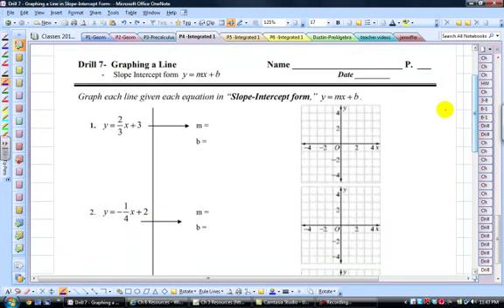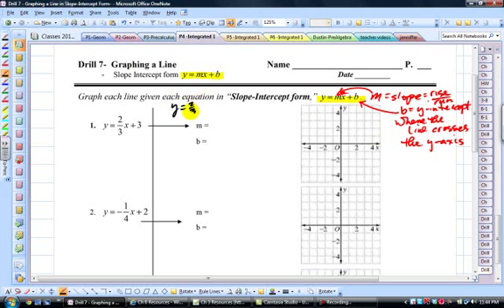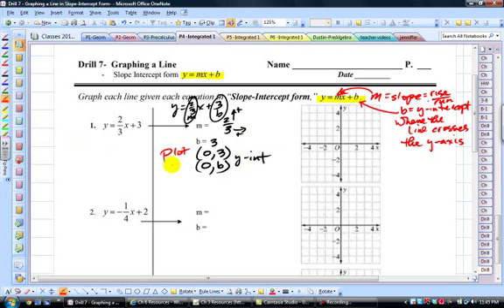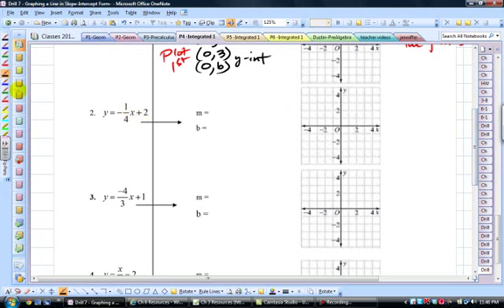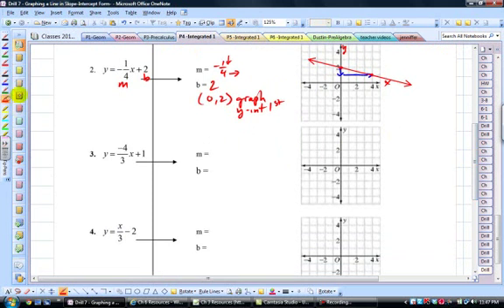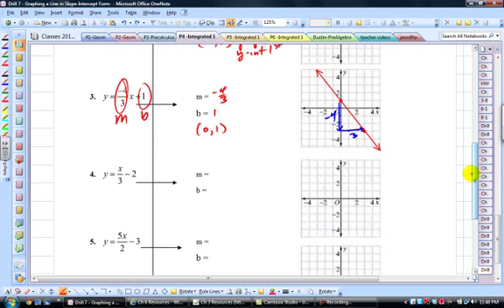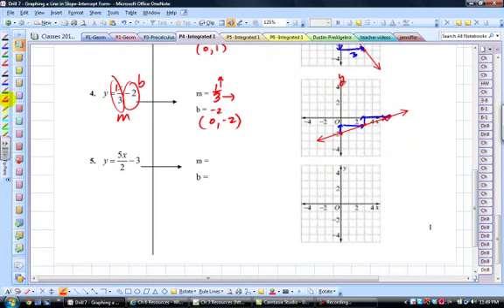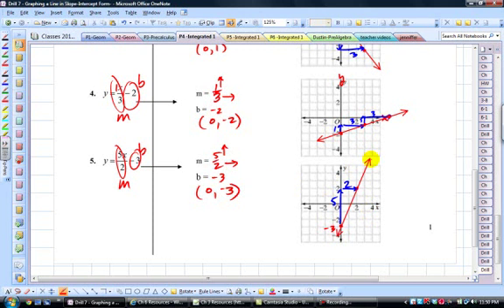Drill 7A Graphing a Line in Slope Intercept Form Key Video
Drill 7A   Graphing a Line in Slope Intercept Form